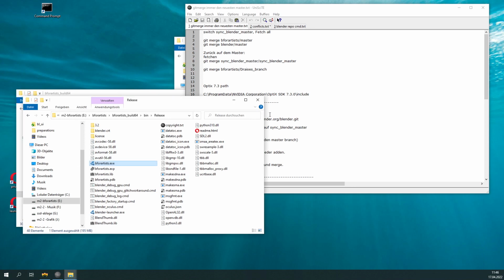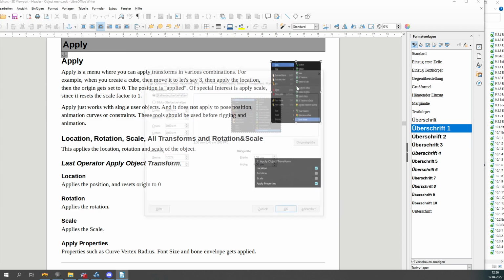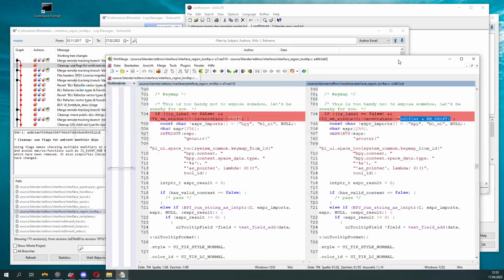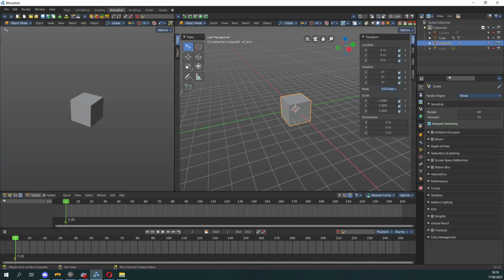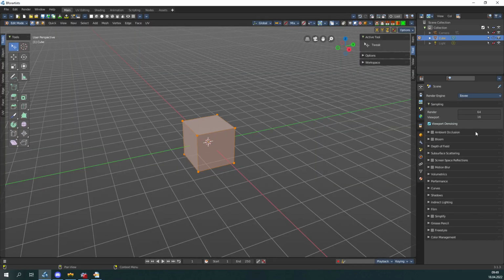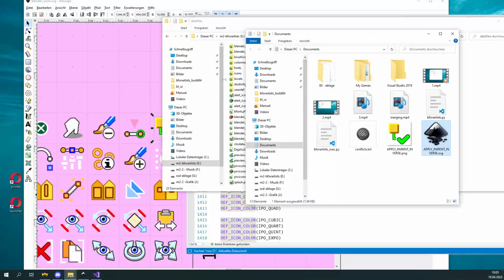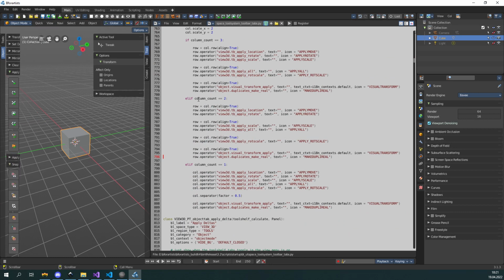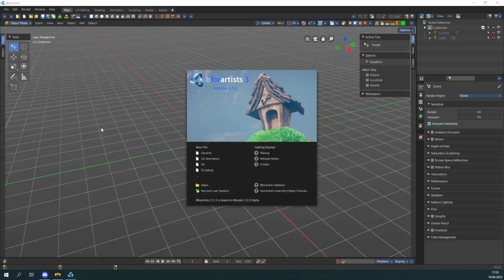Bforartists weekly merge part 3 working through the log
This video is part 3 of a a documentation of the weekly work that we do at Bforartists to keep it up to date with Blender changes.
Part 3 covers the work after the merge. We need to go through every single commit to check if we need to update the manual. Or if there are new tasks to resolve. Like adding new icons to new tools for example. And then these tasks needs to be finished too.

Bforartists is a fork of the popular 3D software Blender.